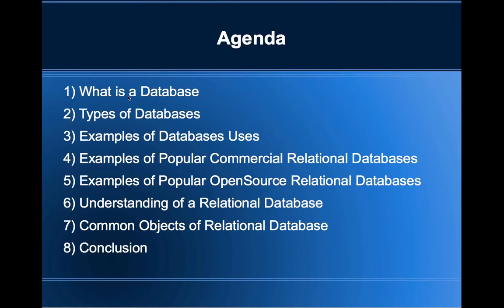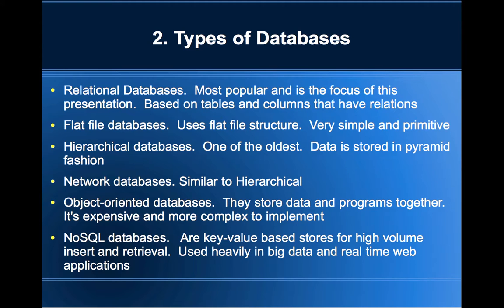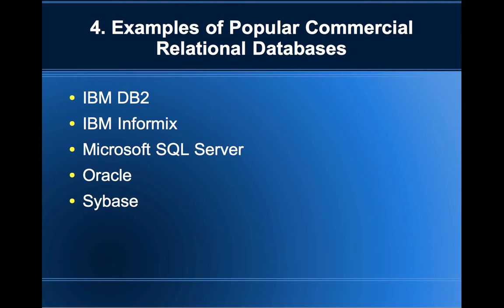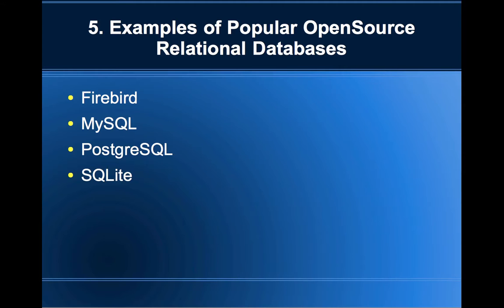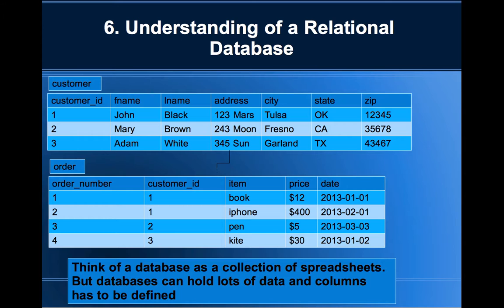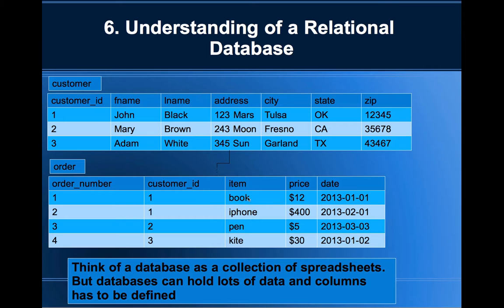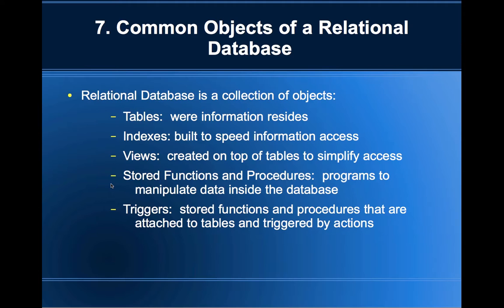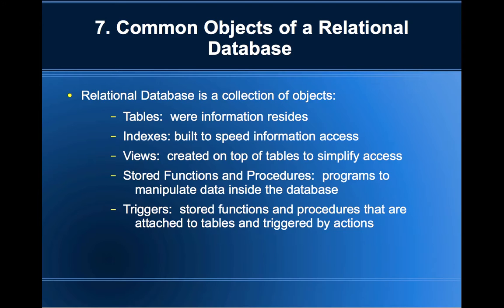SQL Tutorial 2: Introduction to Database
An Introduction to Databases